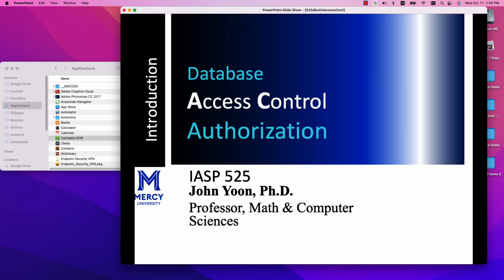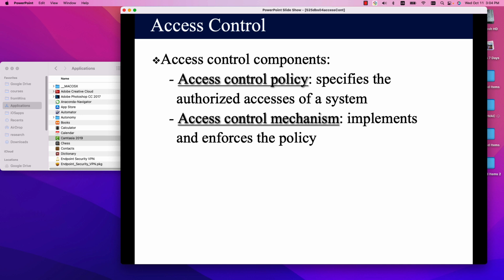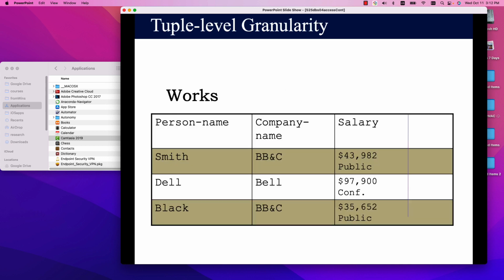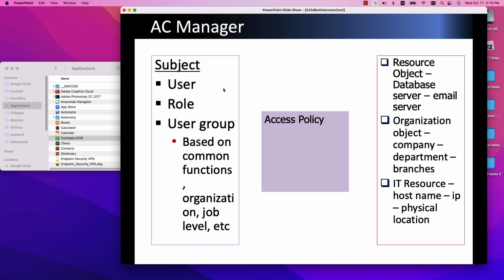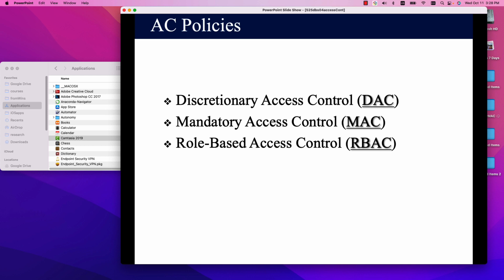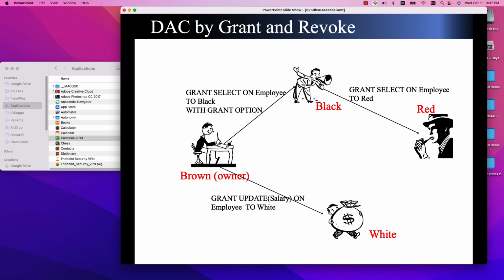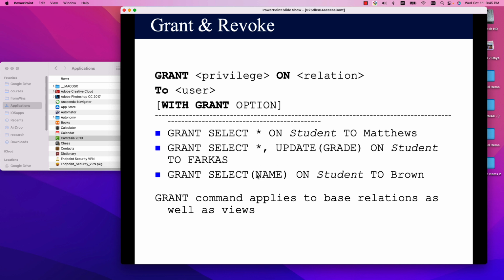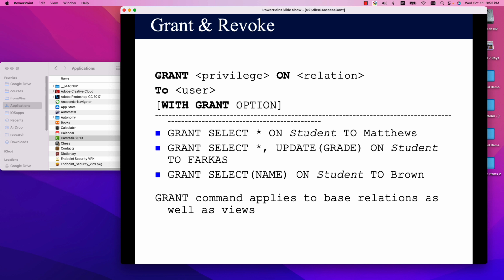Access Control in Databases